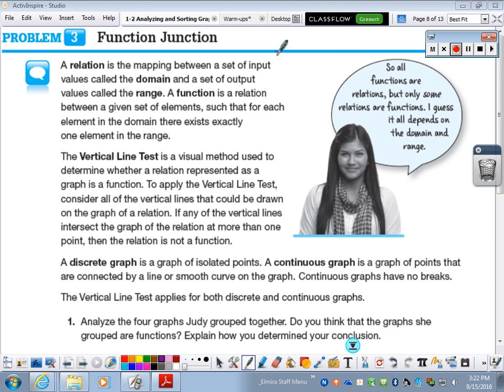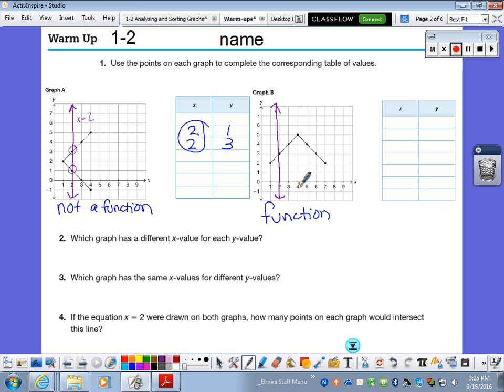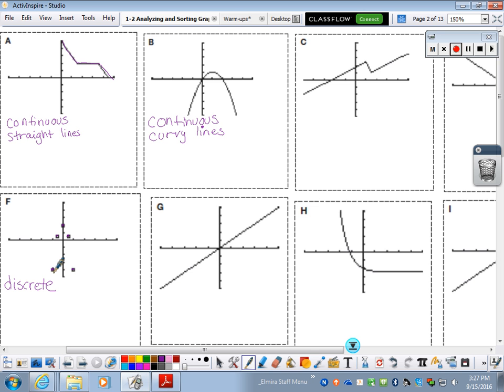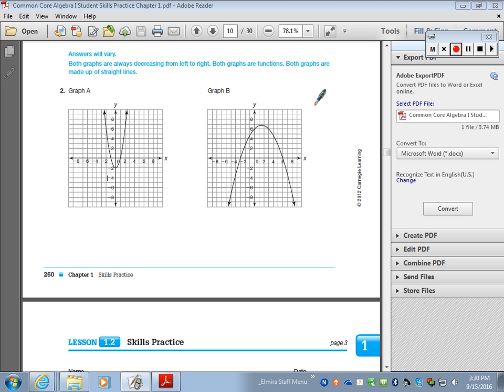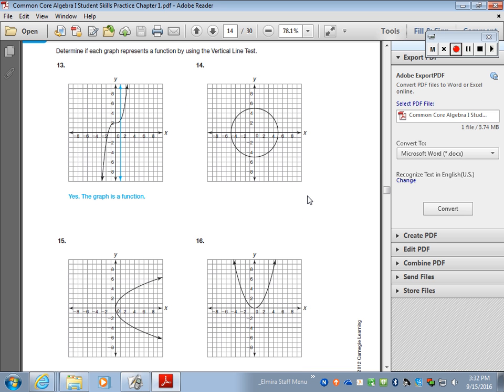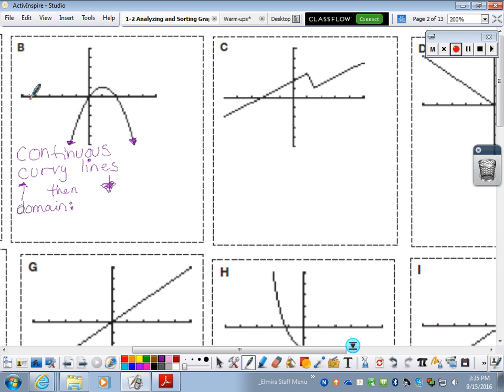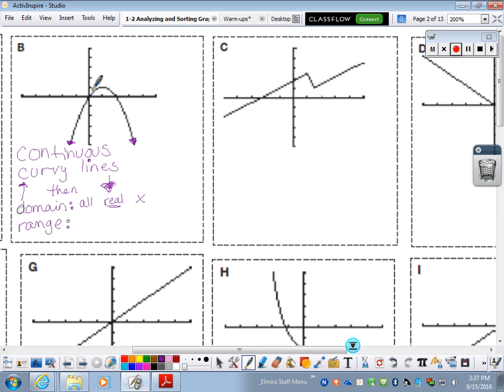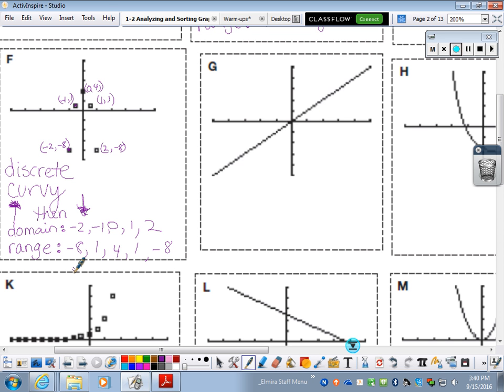ALG 1 2